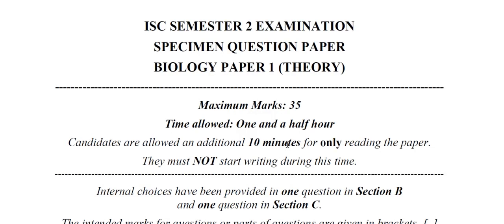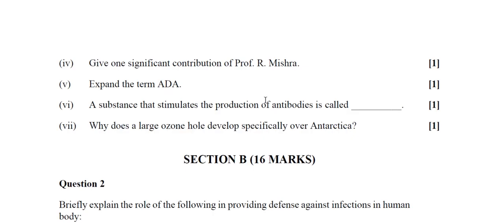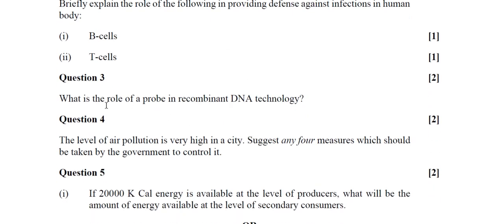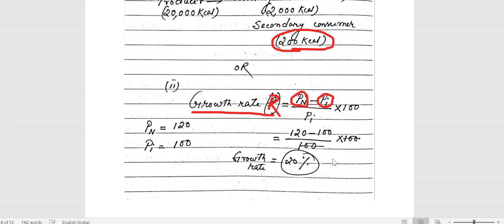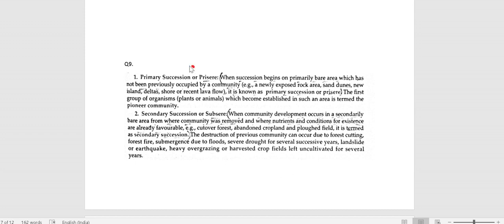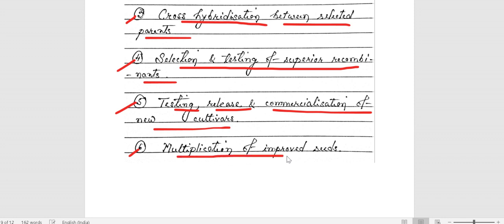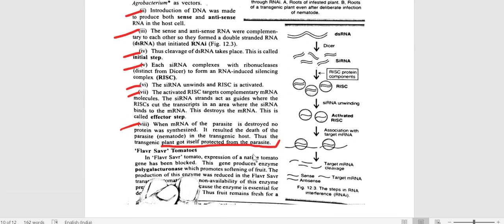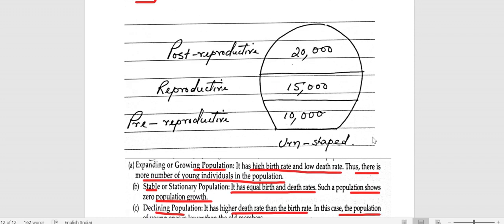ISC Biology Theory (Paper I) Semester: 2 Solved Specimen Paper # 2022.